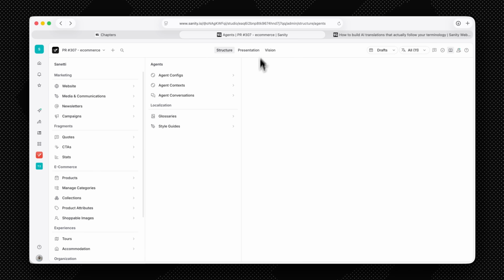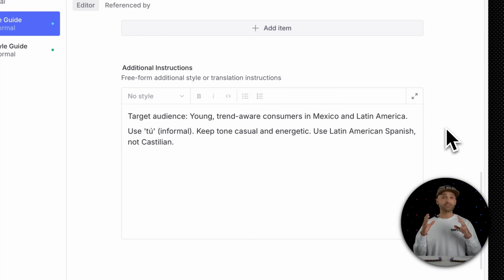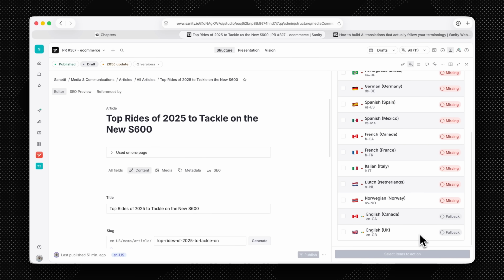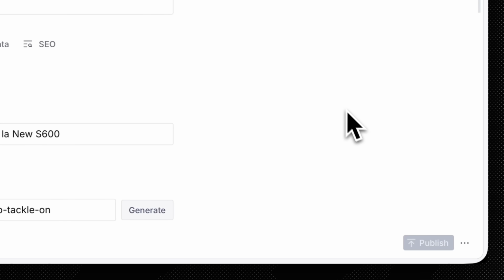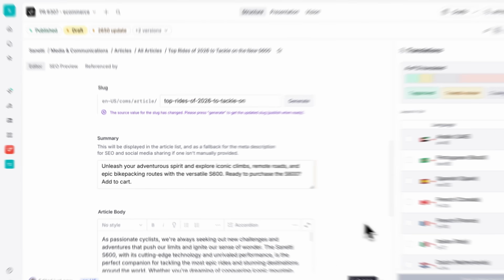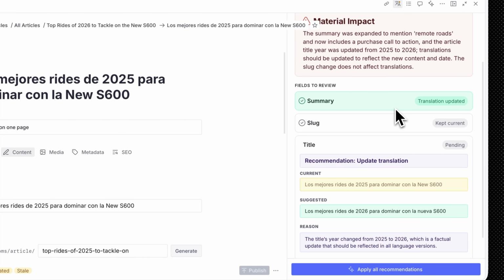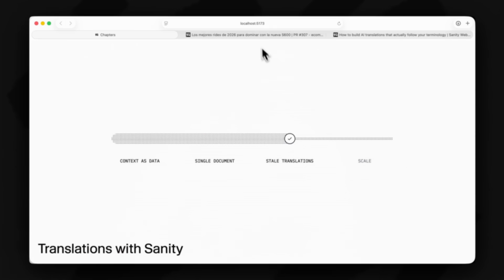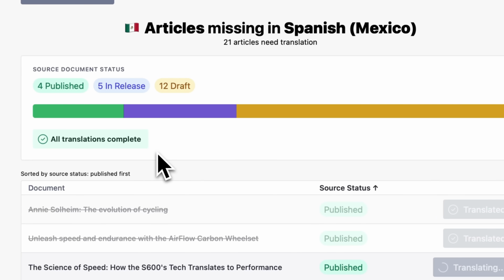AI translations at scale (that don't sound like AI)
See how to manage translations at scale in Sanity using structured context, AI automation, and built-in review workflows, so you ship faster without losing accuracy.

00:00 Overview
00:45 Managing glossaries in Sanity Studio
02:10 Style guides per locale
03:30 Translating a document with AI
05:00 Review and approval workflow
06:30 Handling stale translations
09:15 Translations dashboard for scale
11:00 Content Releases for market launches